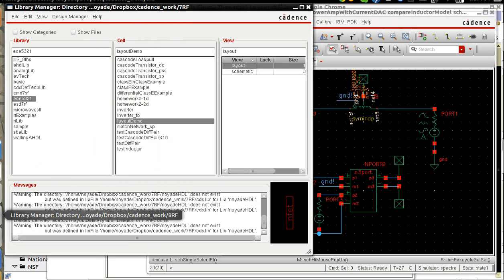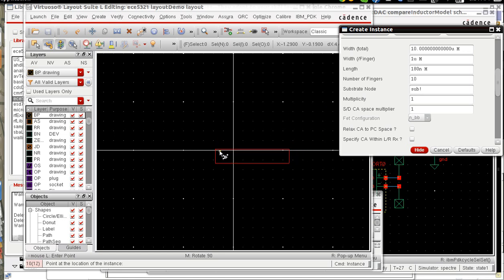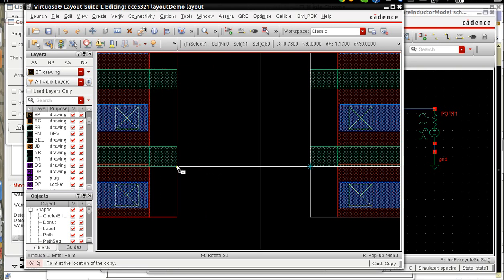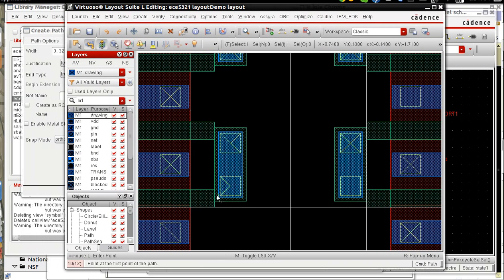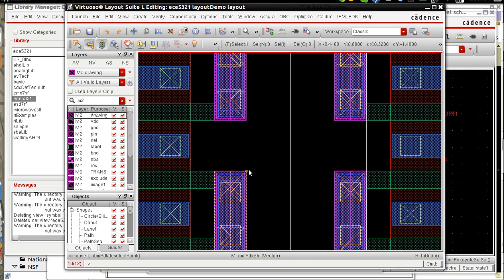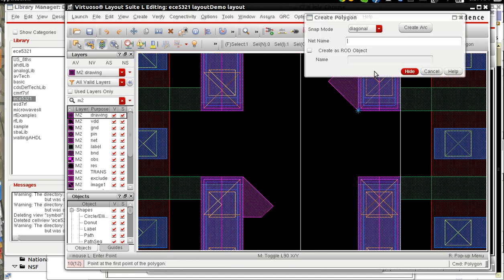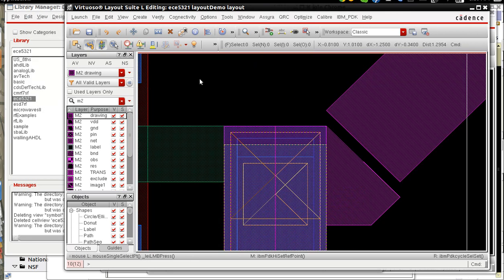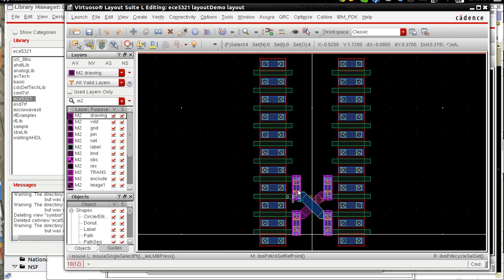Layout Demonstration 1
Repaired Layout Demonstration, Part 1